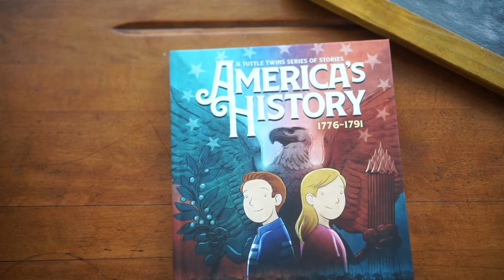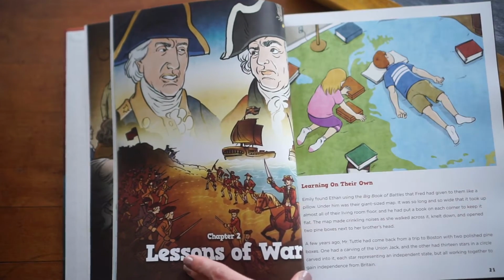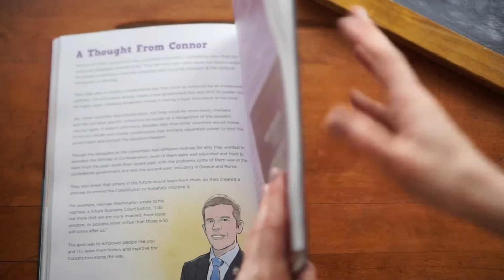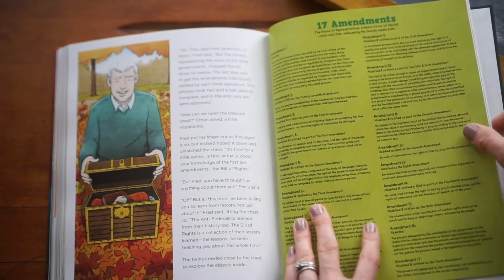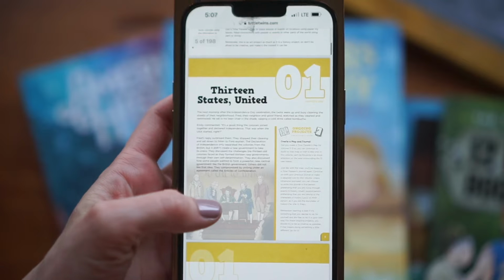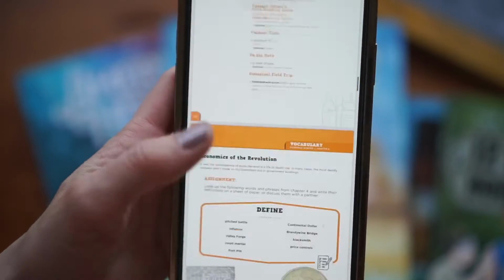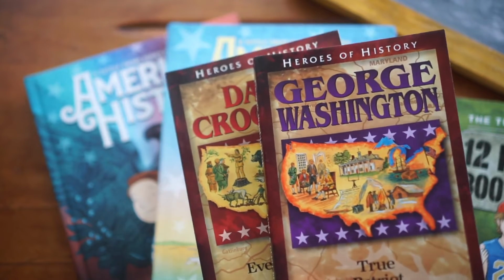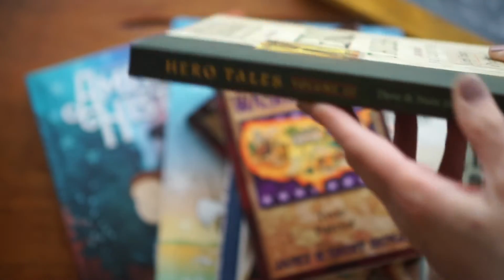Tuttle Twins American History 1776-1791 and Other History Favorites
Welcome!
I am so glad to have you here!
I'm Dana, wife to my favorite, mama to 4 littles, and a second-generation homeschooler. One of my greatest joys is teaching my children, so on this channel, I share our homeschooling journey as well as simple living and motherhood encouragement.

Heroes of History George Washington
Heroes of History Davy Crockett
A Child's History-Told in One Syllable Words (I would get it thrifted)
Hero Tales

❤️My favorite discount grocery store online, MARTIE!

❤️Our felt letter board: TinyFeats
 Use :OURSWEETIEBIRDSHOME to save 10%!

ref_=cm_sw_r_apin_aipsfshop_aipsfoursweetiebirdshome_PTCKA5Z24ZZ2YAZ97GE3

❤️Favorite Motherhood Books

❤️My Filming Equipment

-Dana